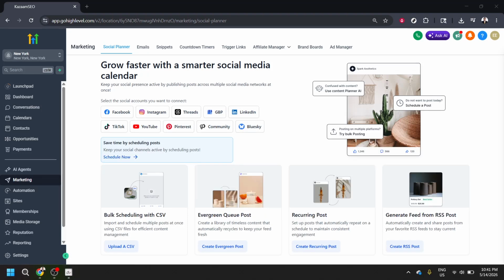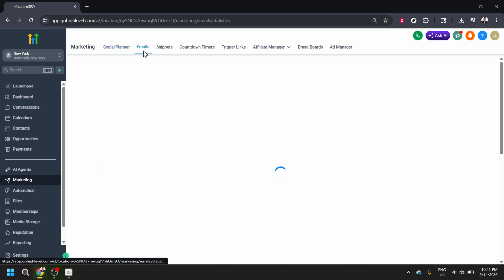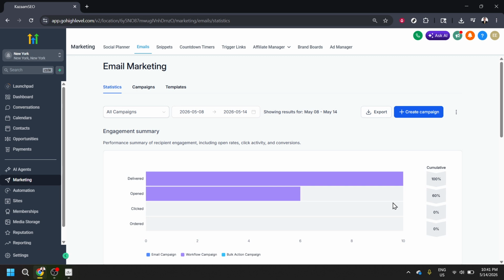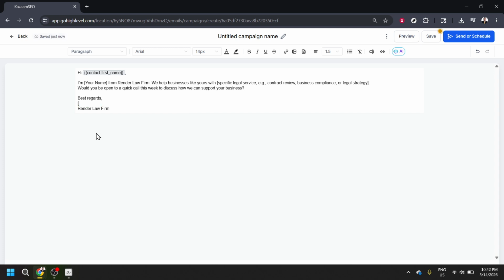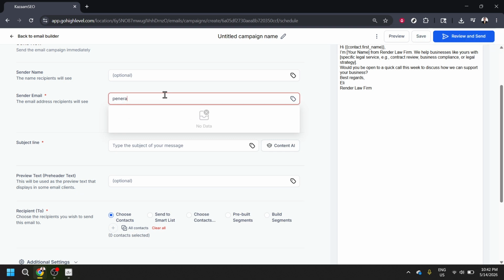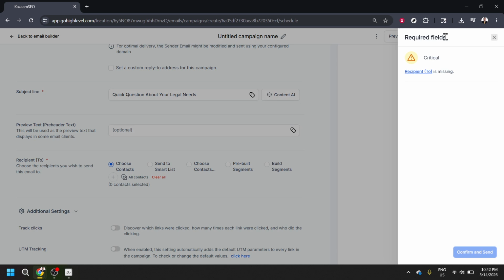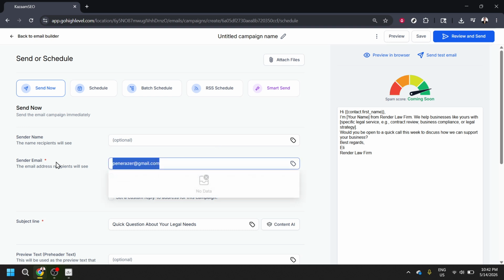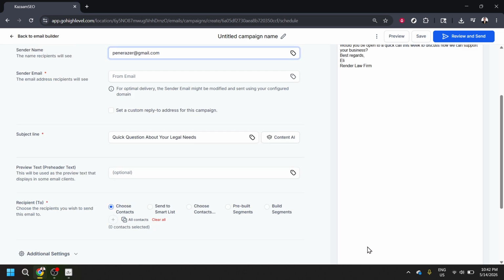How to Cold Email Using GoHighLevel Manually (Full Guide 2026)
In this video, we discuss how to effectively send cold email campaigns manually using GoHighLevel. Learn to craft personalized email messages with the plain text email editor to boost email deliverability for your business outreach and email marketing efforts. This simple guide focuses on results, helping you get more replies for your outreach.

00:00 Introduction
00:13 Navigate to Email Marketing
00:27 Create New Email Campaign
00:41 Choose Plain Text Editor
00:54 Draft Cold Email Content
01:07 Add Personalization Field
01:20 Write a Call to Action
01:31 Keep it Concise
01:46 Review and Send
01:57 Enter Sender Details
02:18 Add Subject Line
02:28 Confirm and Send Campaign
02:34 Quick Recap